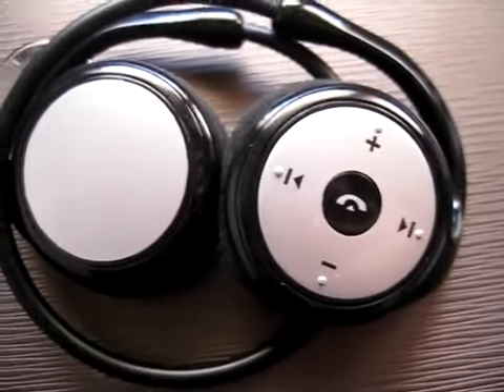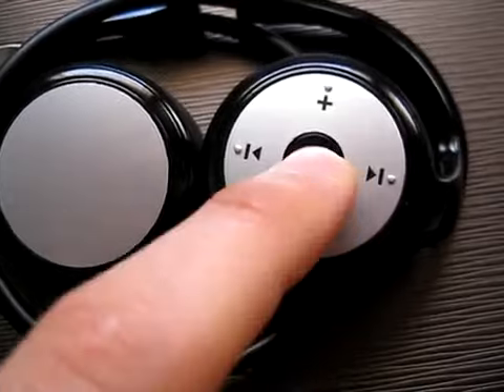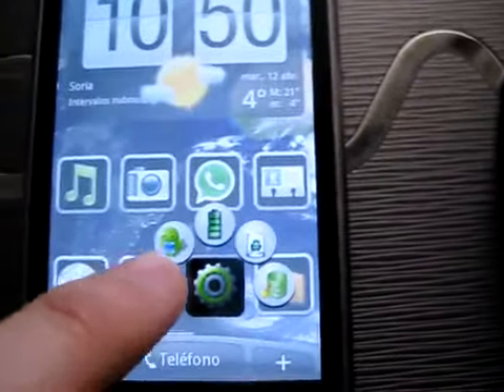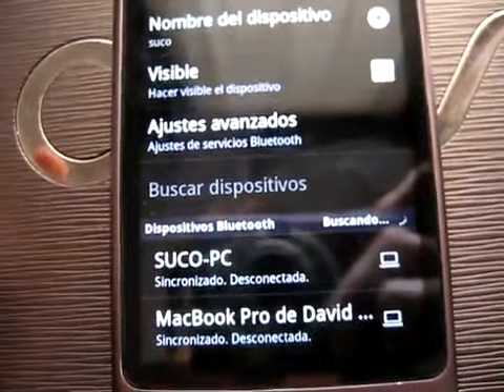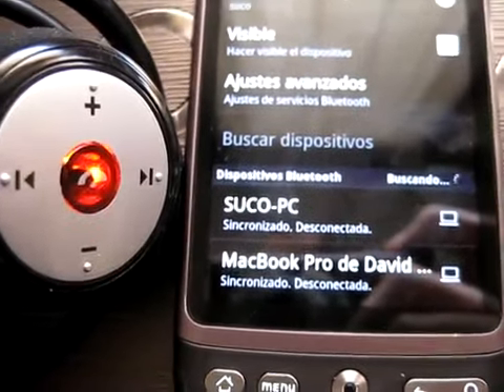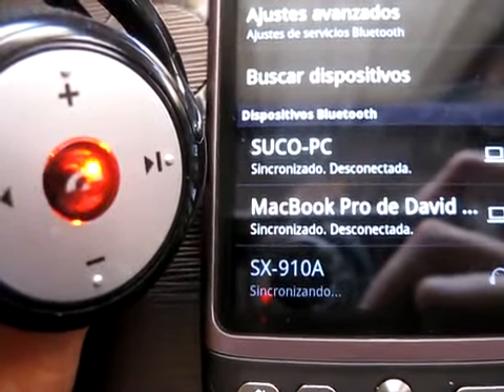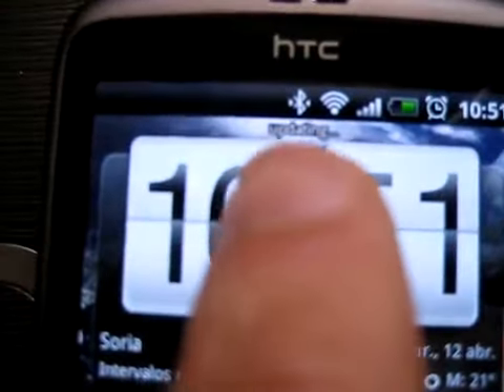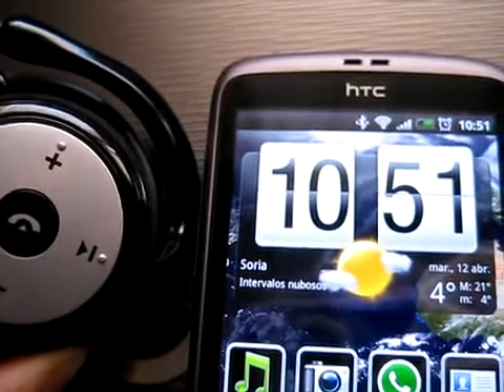Stylish Compact SX-910A Sporty Bluetooth Stereo Ha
Stylish Compact SX-910A Sporty Bluetooth Stereo Handsfree Headset (10-Hour Talk/135-Hour Standby)